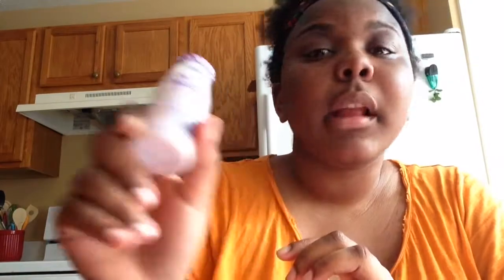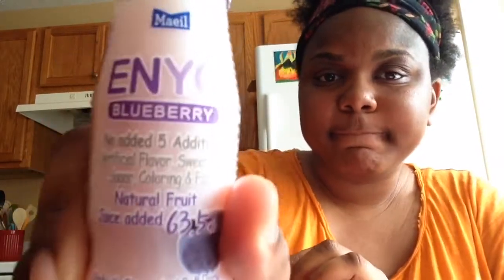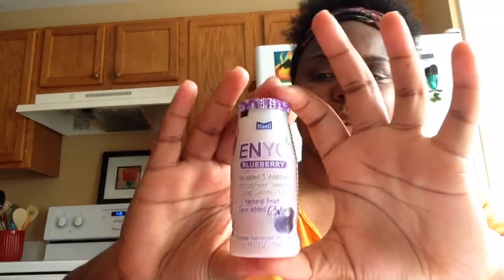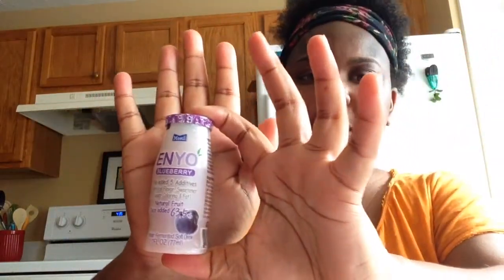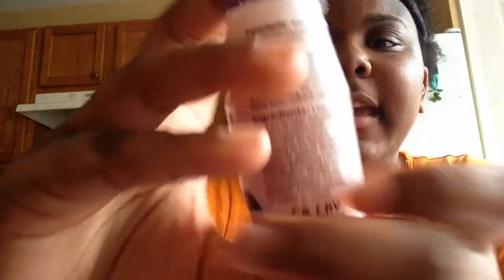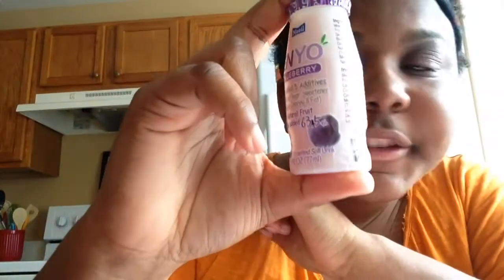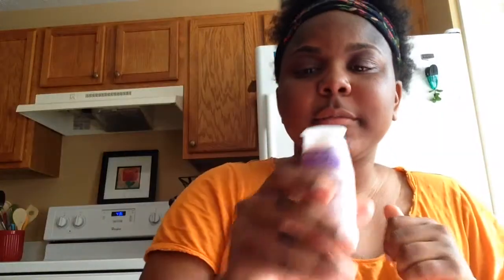Trying Korean Fermented Milk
This is a really short video that I uploaded I bought these yogurt drinks at Hmart...I hope they are good!
On The Good Side by: Epidemic Sounds